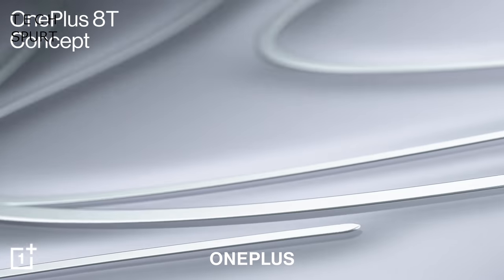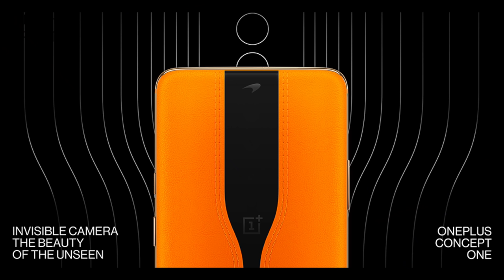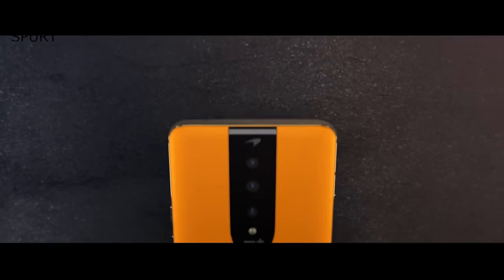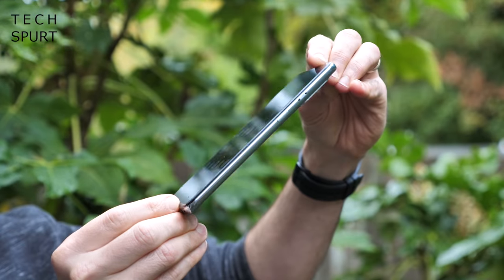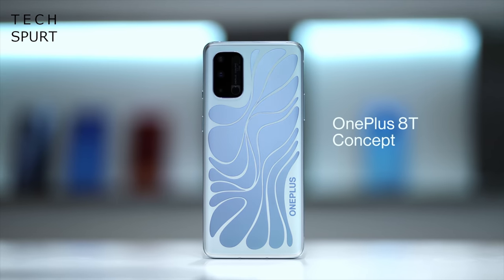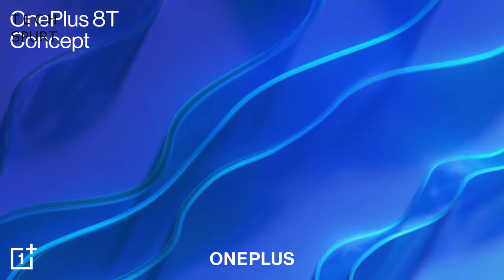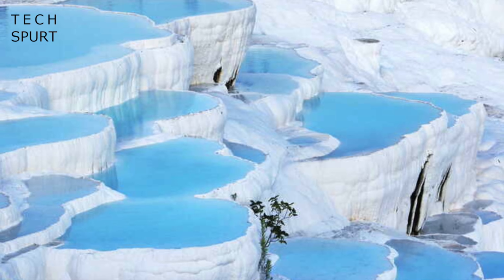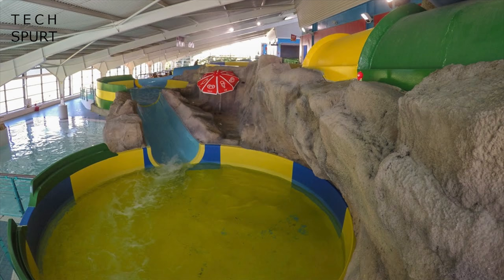OnePlus 8T Concept Phone | Official Team Gaudi Creation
The OnePlus 8T Concept smartphone is an alternative version of the actual flagship handset, designed by the official Gaudi team. Like the Concept One from the start of 2020, this 8T redesign features electrochromic glass built into the back which can change colour when electricity is applied. By changing the voltage, you get any shade between light silver and dark blue.

Will we actually see Team Gaudi's smarts implemented into the OnePlus 9 in 2021? And what about that morphing camera glass, as revealed in the original device unveiled at CES this year?

OnePlus showed the electrochromic glass reacting to motion gestures and even someone's breath, using a mmWave sensor around back. Alternatively the 8T Concept's tramp stamp tattoo can also be transformed by events on the phone, such as incoming notifications.

Here's a closer look at that tech in action anyway, and apologies for the rambling nonsense and general weirdness. I think 2020's really starting to affect my brain if I'm being perfectly honest. But whatever, roll on the OnePlus 9 and hopefully some innovative stuff from the Gaudi chaps.